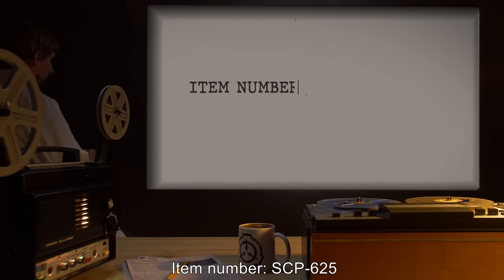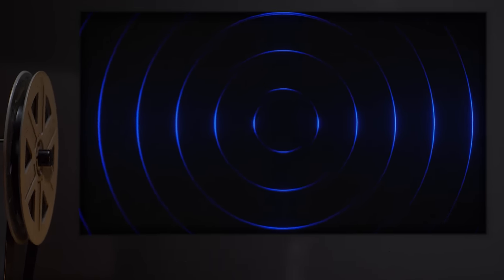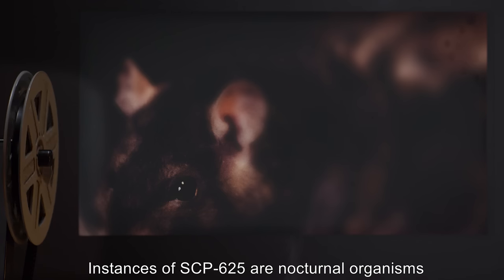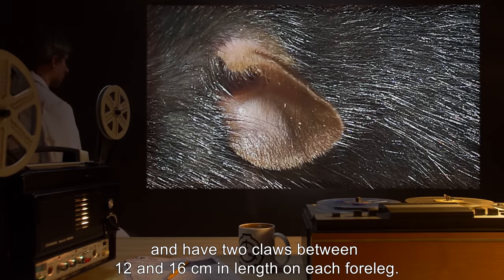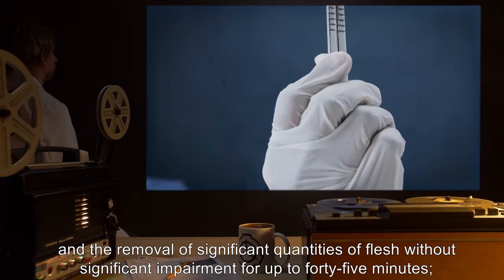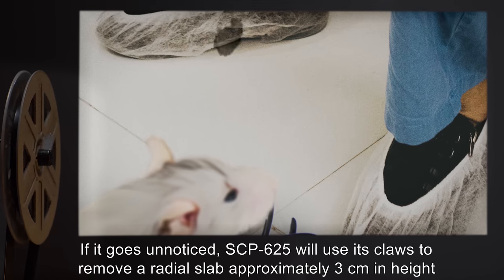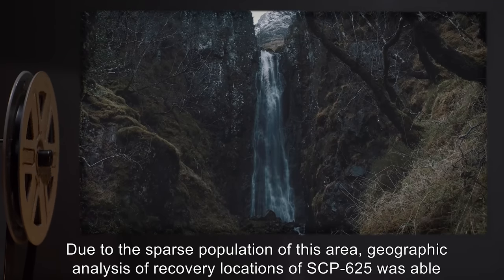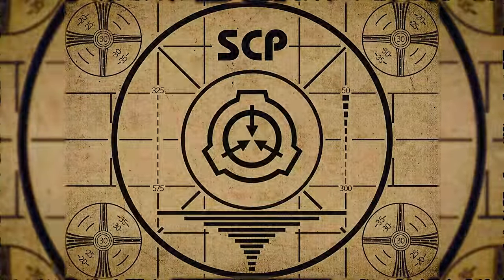SCP-625 | Anklebiters (SCP Orientation)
Today we will be studying Item number SCP-625: Anklebiters, Object class: Euclid-flecto.

Instances of SCP-625 are nocturnal organisms composed primarily of distinct sections from no less than seven different species of Rodentia. SCP-625 specimens are omnivorous, and have metabolic requirements comparable to those of other rodents their size.

When not in a subdued state, instances of SCP-625 are hostile to humans. SCP-625 will attempt to approach any human subject without the subject noticing. If it goes unnoticed, SCP-625 will use its claws to remove a radial slab approximately 3 cm in height from each ankle of the subject, attempting to leave the bone intact.

Due to the anesthetic produced by SCP-625, the subject will not experience pain. It is possible for subjects to suffer from severe blood loss before becoming aware of their condition.

and released under Creative Commons Sharealike 3.0. Contributor: Communism will win

Author: (New York : Johnson, c1880) Craig, Hugh, Editor.
Author: Berkshire Community College Bioscience Image Library